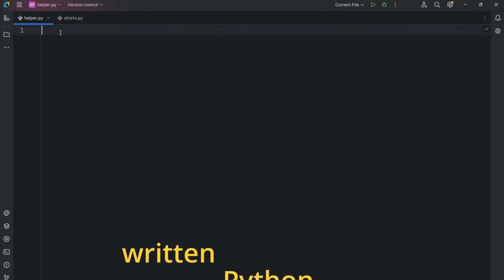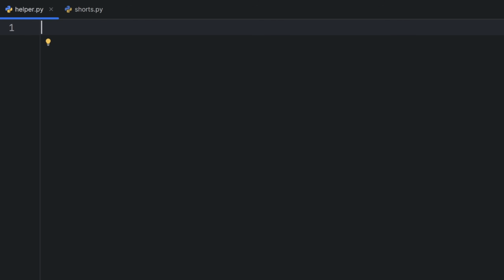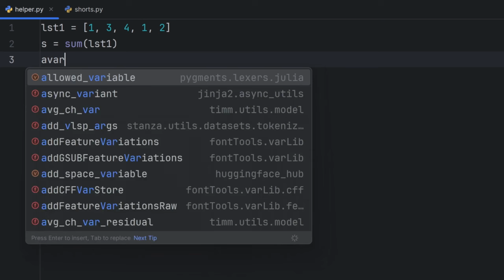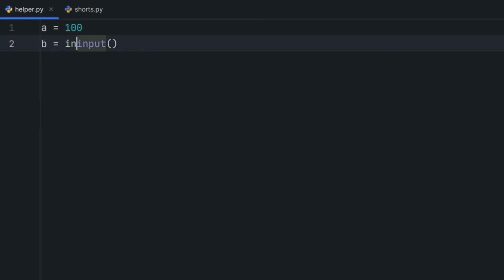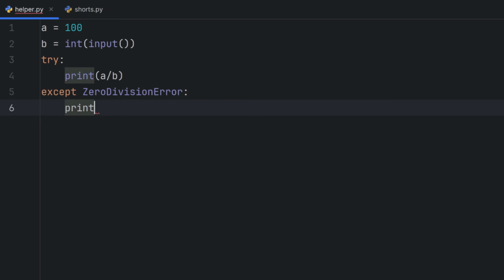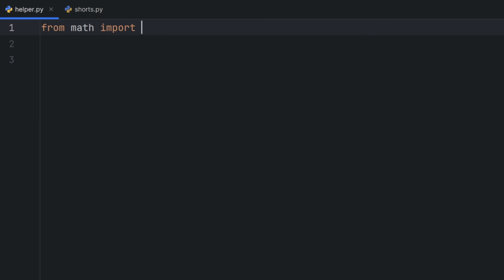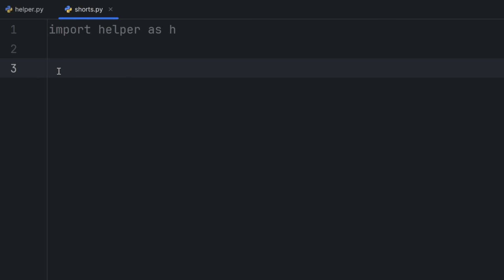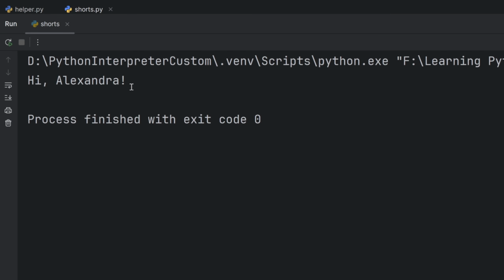5 Python Habits That Make You a Better Coder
In this python tutorial, we dive into five essential Python habits that will instantly improve your code. Learn valuable coding tips and best practices, starting with proper variable naming, to write cleaner, more efficient python programming. This video is perfect for python for beginners looking to enhance their skills.

🗂️TABLE OF CONTENT:
0:00 Intro
0:11 Habit 1
1:27 Habit 2
2:34 Habit 3
4:17 Habit 4
6:17 Habit 5
8:11 Bonus Habit